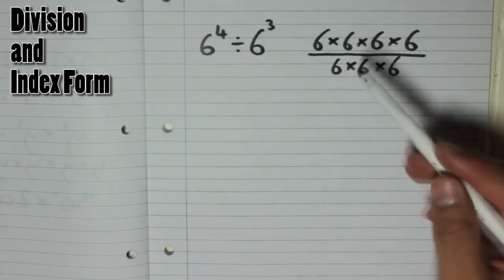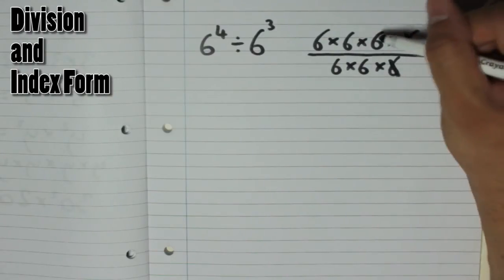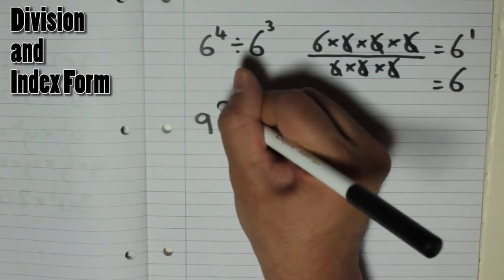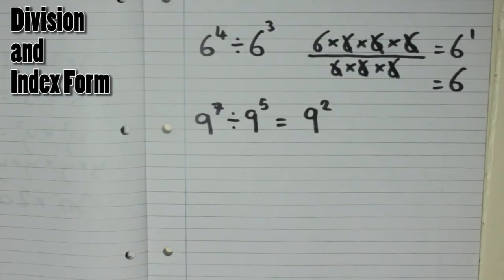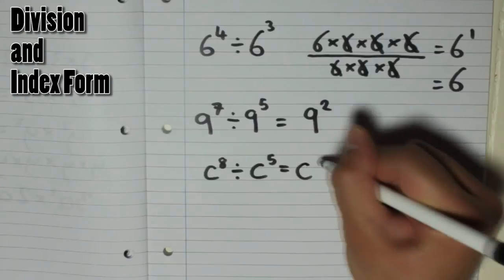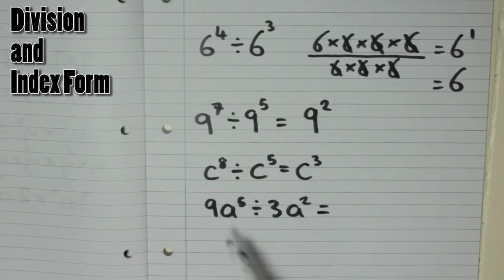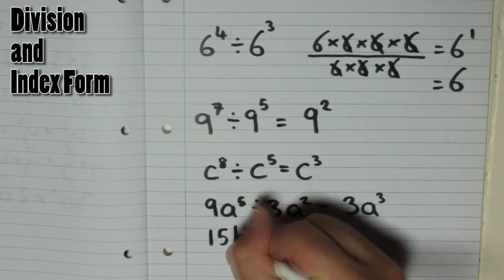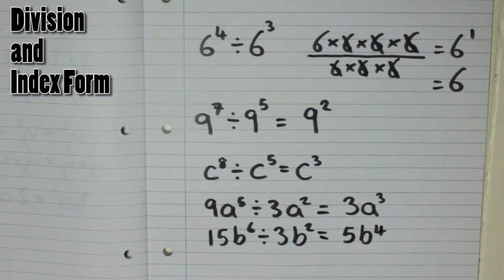Divison and Index Form